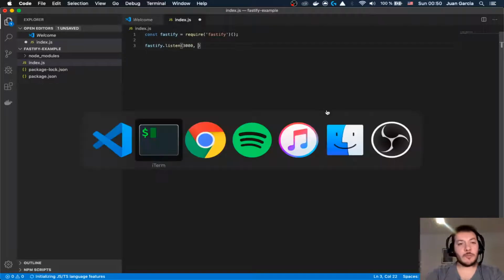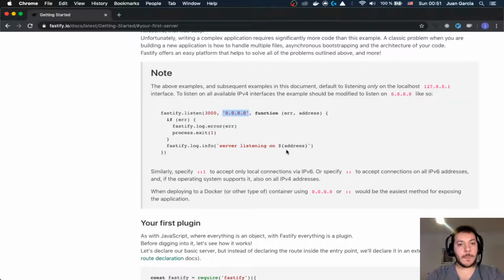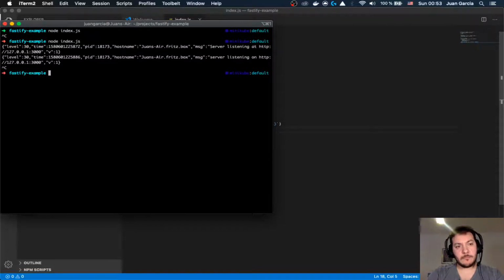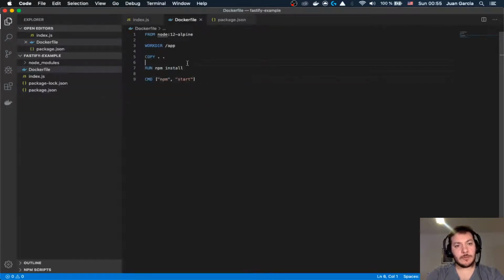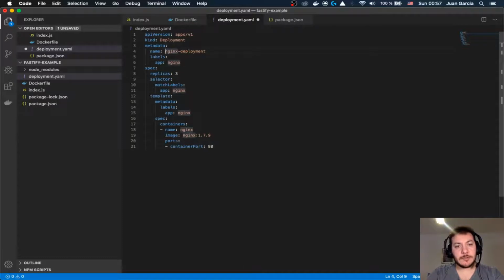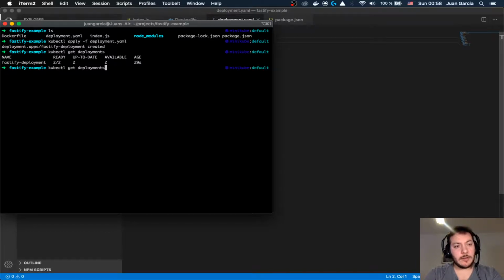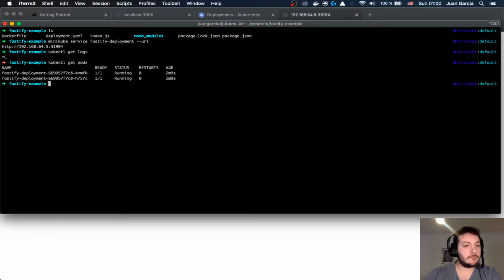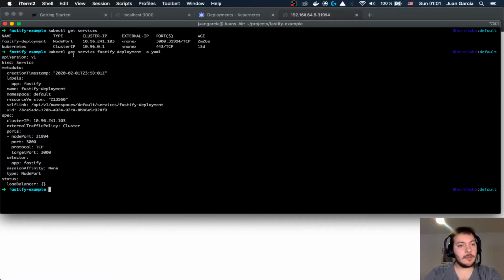How to deploy a service with K8S and minikube, deployment and service: Hands on with JotaonCode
This video is the first steps to try kubernetes (k8s) with minikube using a deployment and a service.

Prerequisites: Have installed minikube in your machine already up and running.